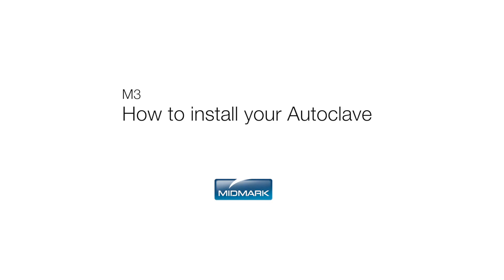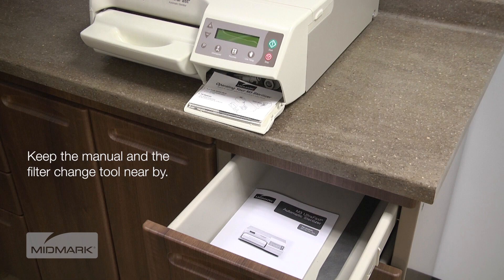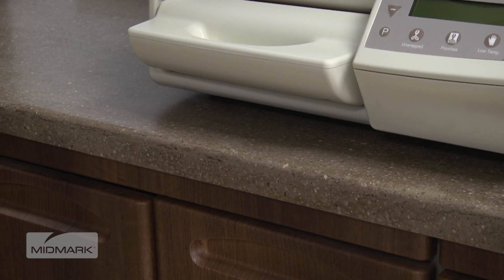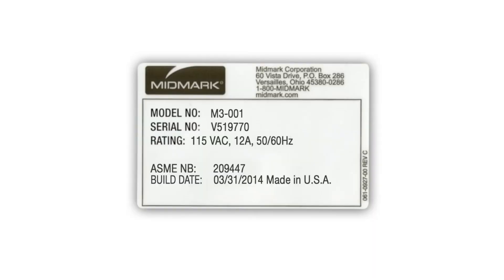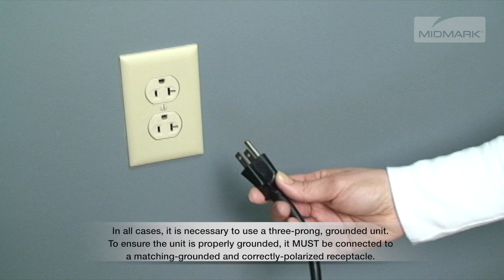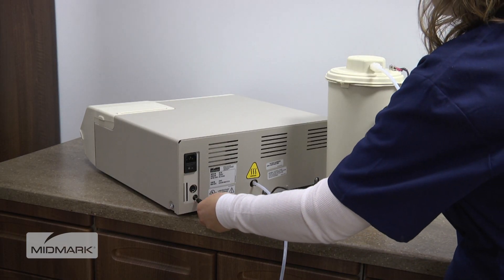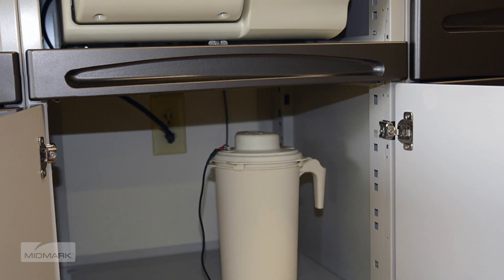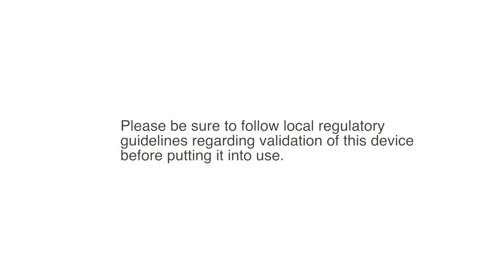How to Install a Midmark M3 UltraFast® Sterilizer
Video training guide – how to install a Midmark M3 UltraFast® Sterilizer.

This video is an overview of how to install your M3 UltraFast®. Always refer to the appropriate technical documentation for the complete list of instructions, safety alerts and sequence of procedures before conducting any service or maintenance operations.

The primary concern of Midmark is that equipment is operated and maintained with the safety of the patient and staff in mind. To help assure safe and reliable operation, please be sure to read and understand the M3 UltraFast® User's Guide before attempting to install or operate the sterilizer. Ensure that the appropriate personnel are informed on the contents of the manual place the manual in a location near the sterilizer or, if possible, permanently affix it to the sterilizer.

Included with the M3 UltraFast® automatic sterilizer purchase you will find the M3 UltraFast® unit, M3 User's Guide, quick reference guide and user training CD, filter change tool, train hose, external condensing tank and tubing and a power cord. This illustration can be found in the M3 User's Guide. It provides critical information for installing the M3 UltraFast® including required clearances around the unit. These recommendations must be followed to ensure optimum performance of your autoclave.

Support service materials should be water resistant. For example, laminate, stainless steel or stone. The surface must be level to ensure proper operation. Allow a four inch clearance from the front feet to the front of the support surface, four inches from the back of the unit to the back wall and two inches on either side. If installing the unit beneath a cabinet, shelf or overhang, a minimum clearance of two inches must be maintained above the unit. This is the minimum clearance for proper air circulation, however, be sure to allow access to the reservoir fill port located on top of the sterilizer.
The M3 UltraFast® is approved for indoor use only. The M3 is designed to operate in environments where the room temperature is between 68 and 104 degrees Fahrenheit with less than 80 percent relative humidity. The unit should be allowed to reach room temperature before operating, failure to do so can result in damage.

The M3 is available in either 115 volt or 230 volt AC configurations. It's critical that the voltage is delivered to the unit be maintained between 104 and 127 volts AC for 115 volt models, and between 207 at 253 volts AC for the 230 volt models. In all cases, the maximum power consumption is approximately 1400 watts. The autoclave requires a dedicated electrical circuit and should not be connected to an electrical circuit with other appliances. In all cases, it's necessary to use a three-prong grounded unit. To ensure the unit is properly grounded, it must be connected to a matching grounded and correctly polarized receptacle.

The M3 UltraFast® uses an external condensing tank to collect used water. During the vent phase, the steam condensate is converted back to water and collected in the external condensing tank. Before positioning the sterilizer, please be sure to connect the external condensing tank tubing and plug in the sensor plug. To connect the condensing tank, push the tank tubing into the compression fitting on the lid and tighten the knot. Then, connect the tubing to the back of the sterilizer by pressing it firmly into the push connect fitting. Next, connect the sensor plug to the port on the back of the autoclave. Fill the tank with tap water to the minimum water level indicator line. Insert the lid assembly into the pitcher. Align the tabs for correct positioning and rotate clockwise to secure. Place the tank on a level surface, no higher than the sterilize support surface.

Please be sure to follow local regulatory guidelines regarding validation of this device before putting it into use. For more detailed information about installing your autoclave, please refer to the M3 User's Guide. For further support, contact Midmark Support Services at 1-800-MIDMARK.